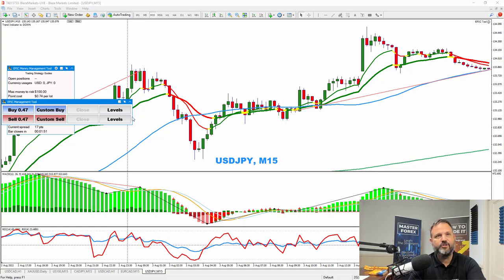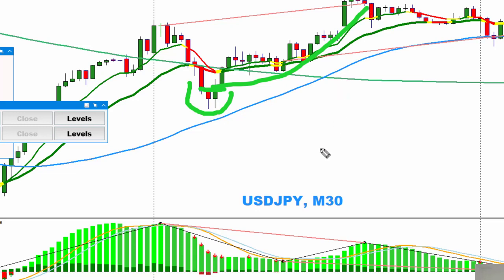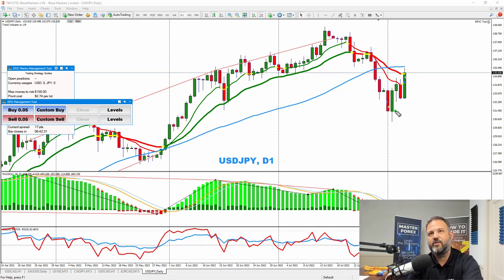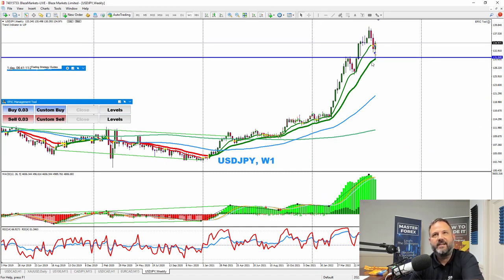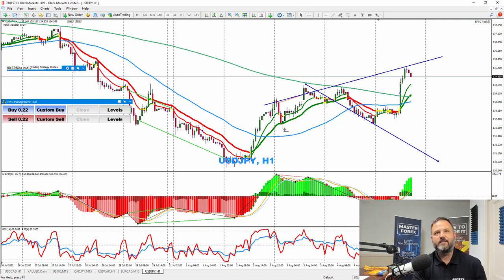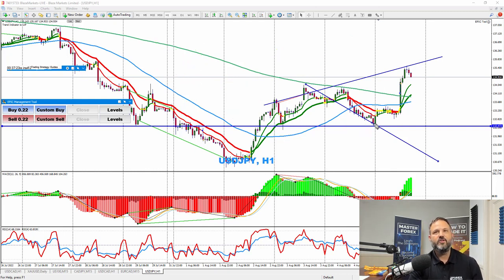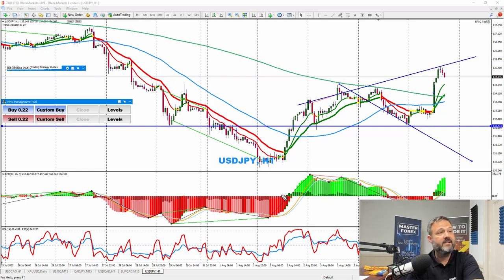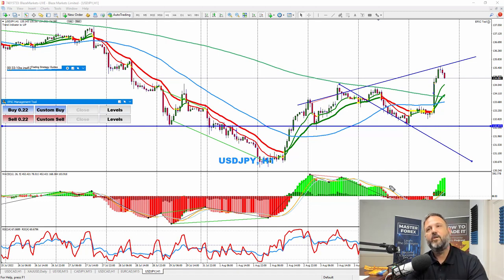5 Simple Morning Star Pattern Tips To Increase Your Win Rate by 5 Times